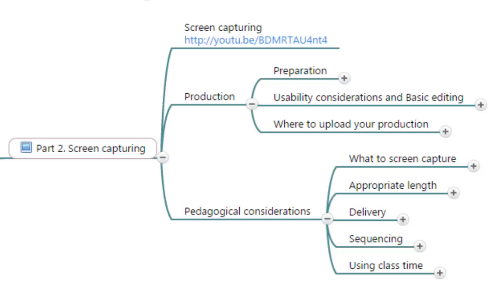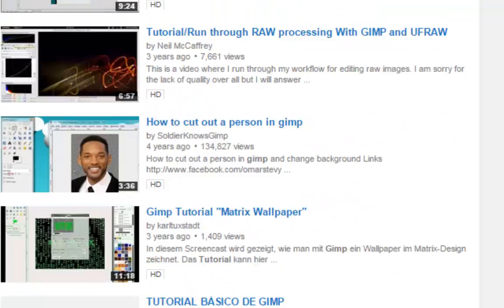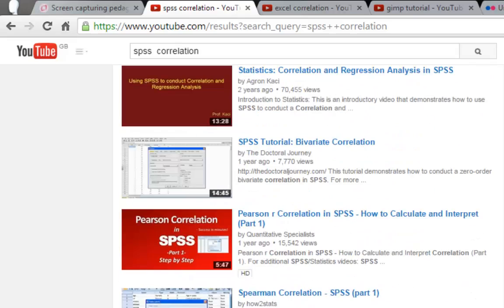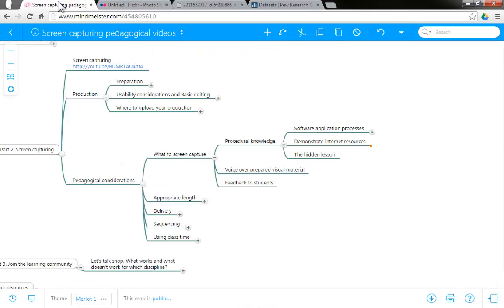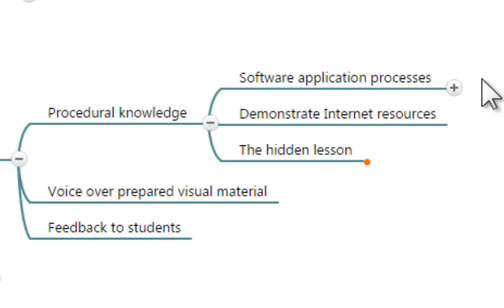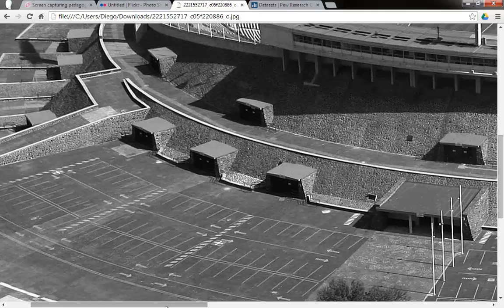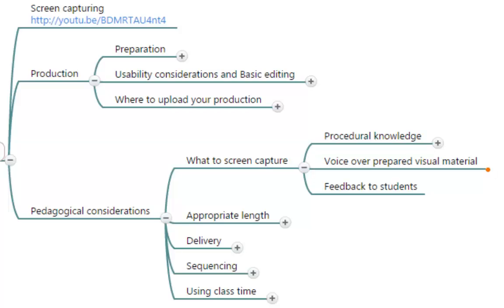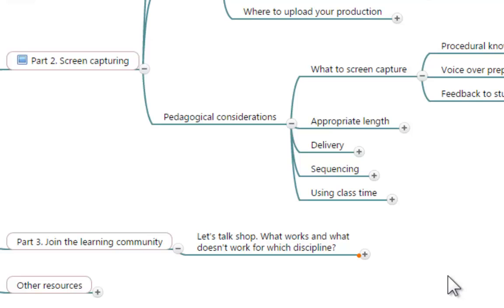35 - What to screen capture